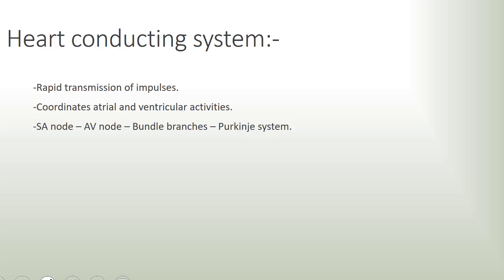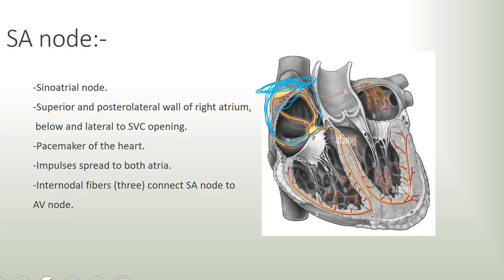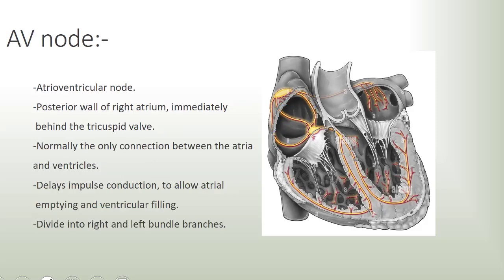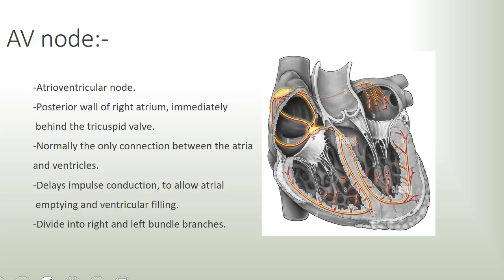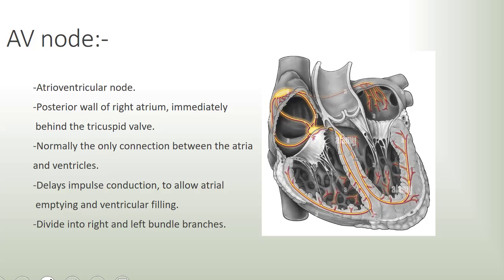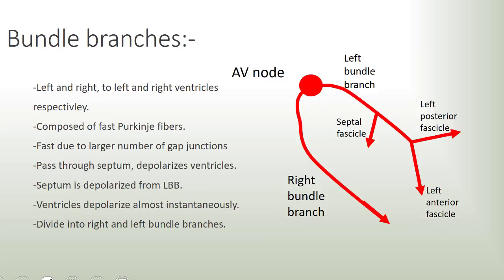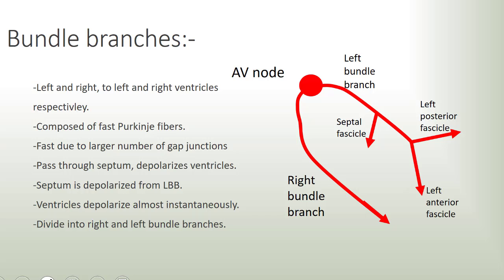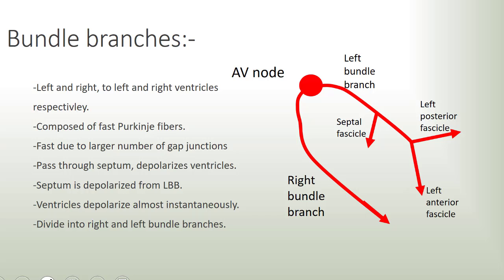Heart Conducting System - Cardiac Physiology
Delve into the heart’s conducting system, exploring the path of electrical impulses from the SA node to the Purkinje fibers. This video breaks down the crucial components involved in regulating the heartbeat, vital for understanding cardiac physiology in medical exams like the USMLE and MRCP. Perfect for anyone looking to strengthen their knowledge of heart conduction and electrophysiology.